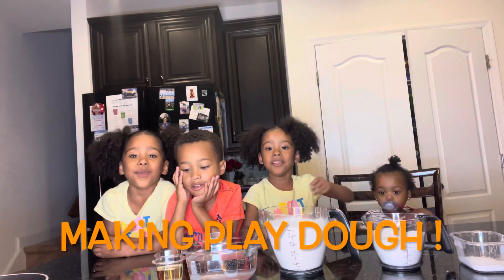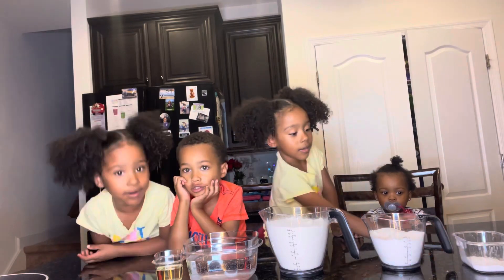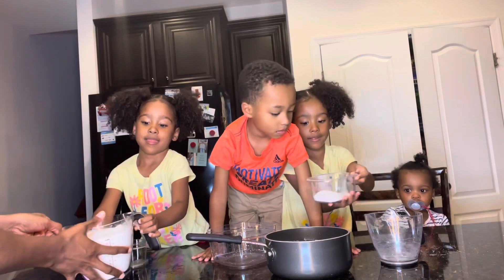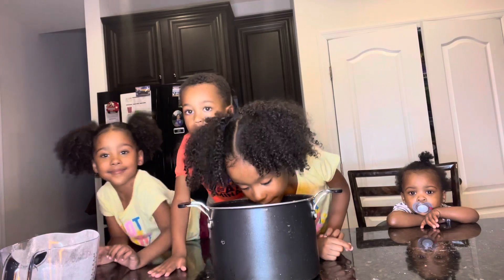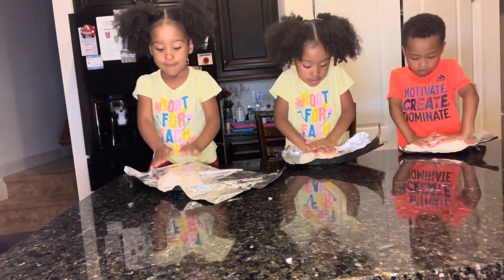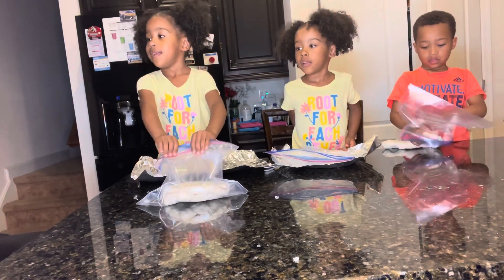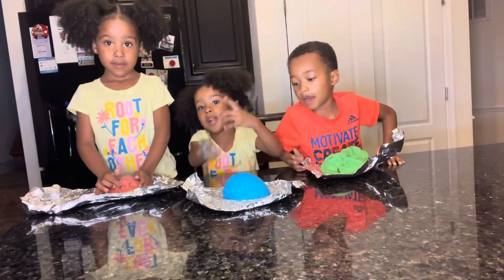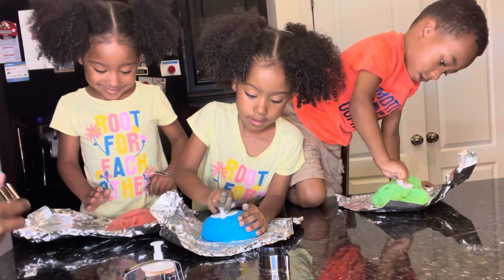How to Make Playdough Homemade DIY for kids!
RECIPE FOR PLAY DOUGH
3 cups of flour
1.5 cups of salt
5 teaspoons of cream of tartar
3 tablespoons of oil
3 cups of water